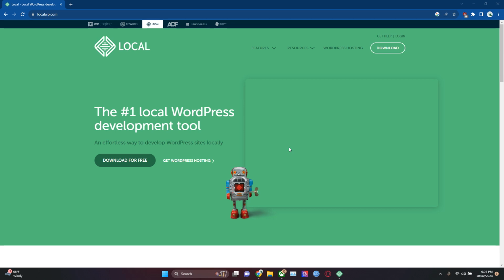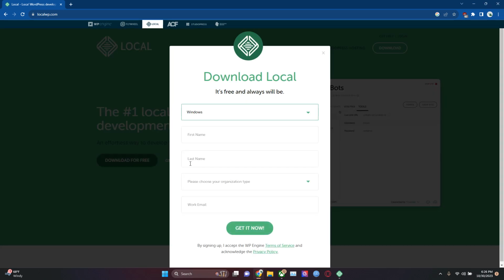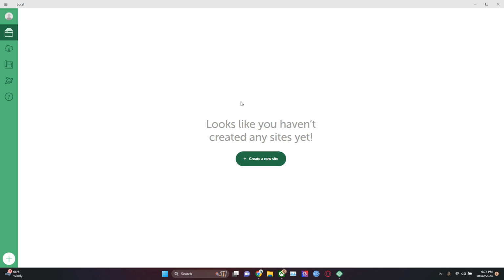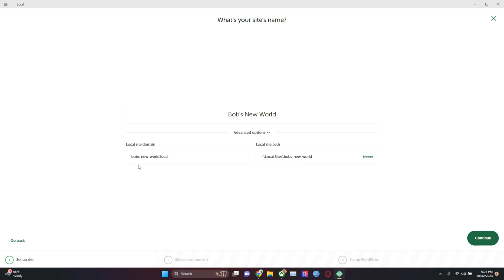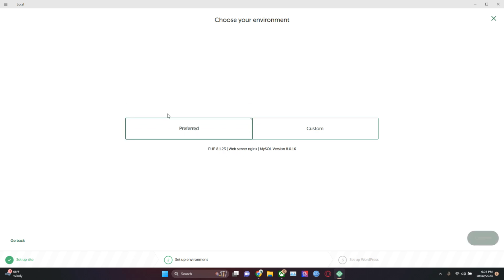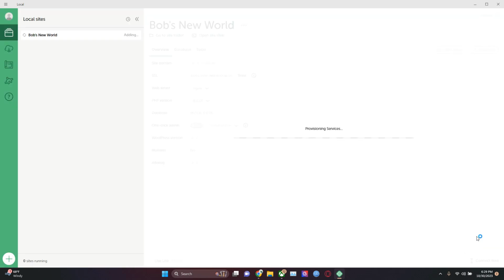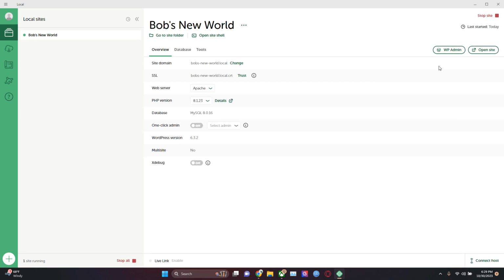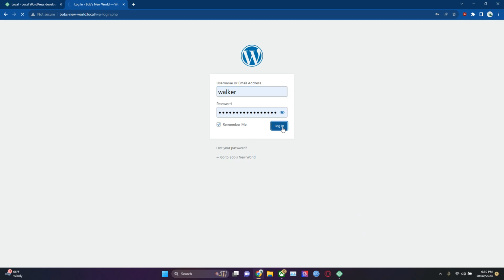Lemon Drop SEO Tutorials : Getting Started with LocalWP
Today, we're starting our SEO journey at the very beginning, working our way through the installation of LocalWP on our computers to prepare ourselves for the coming weeks.